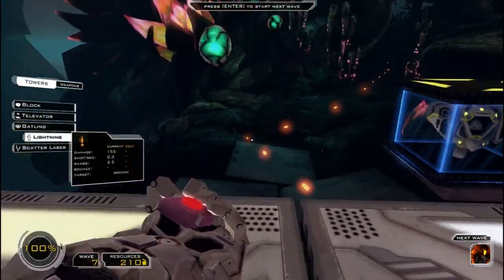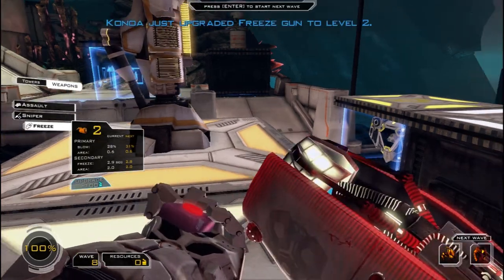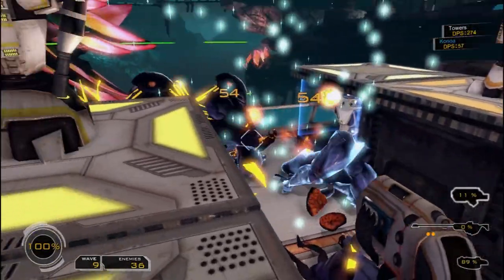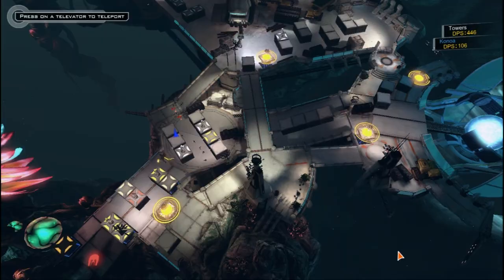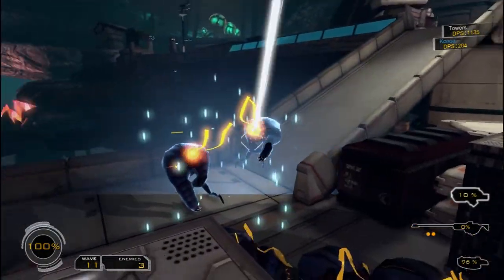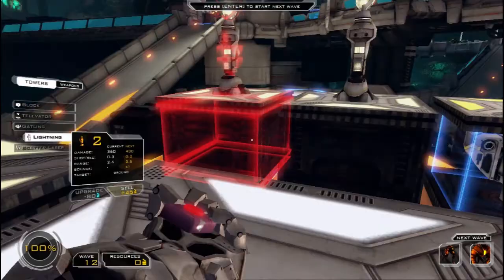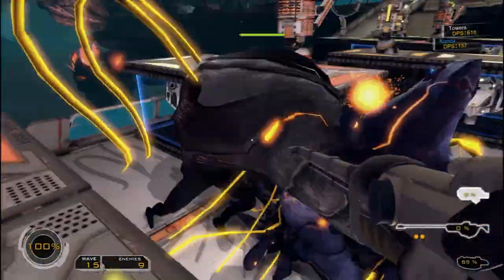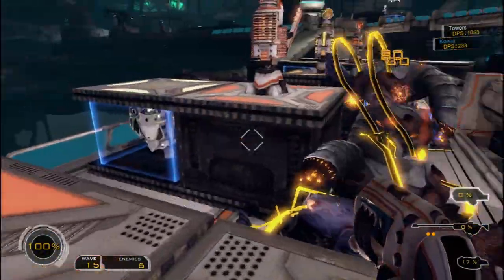Let's play Sanctum part 02 commentary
playing sanctum with commentary